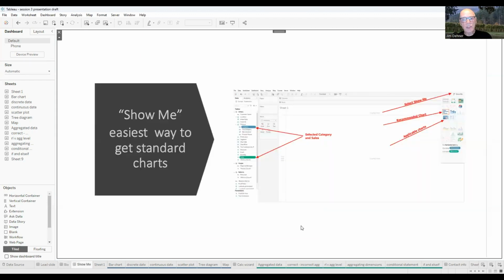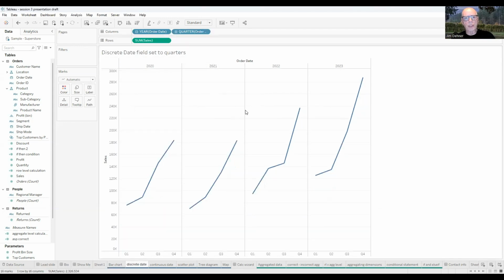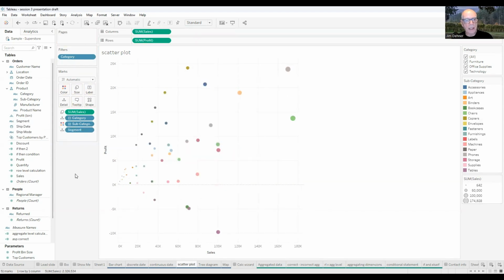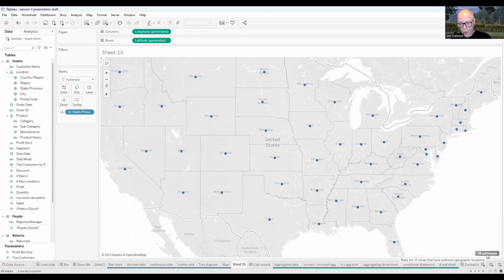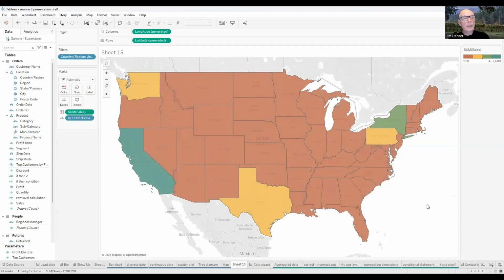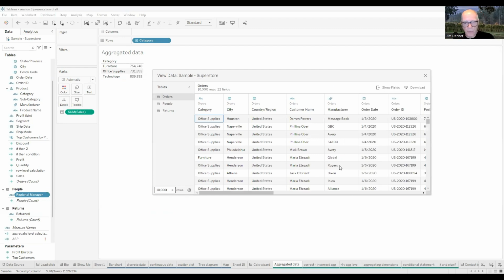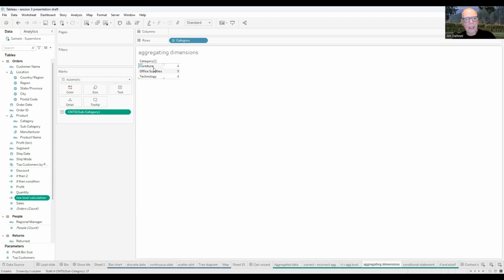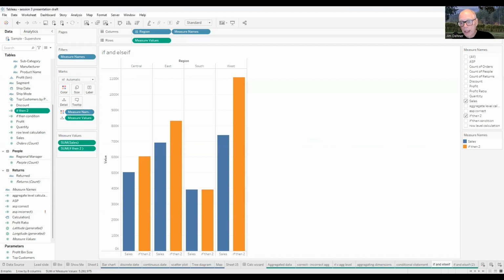Beyond Getting Started - Segment 3 Basic Charts and Calculations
Tableau Visionary Jim Dehner helps you jumpstart your Tableau journey with Beyond Getting Started